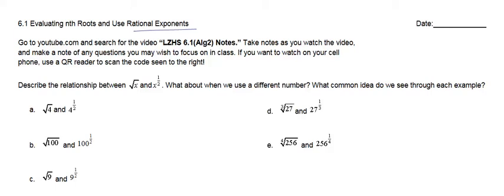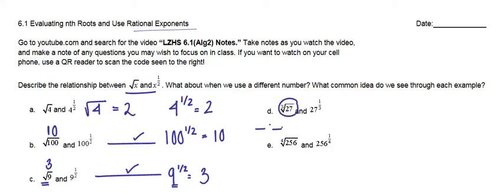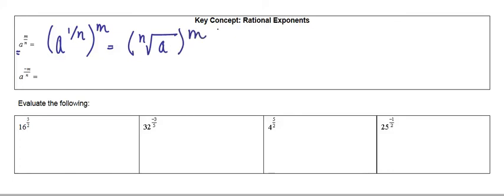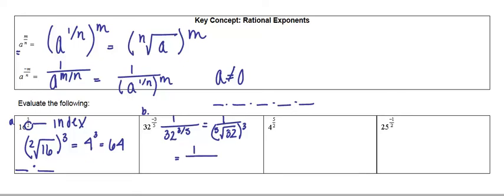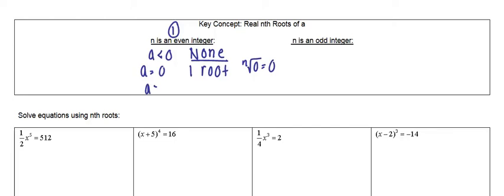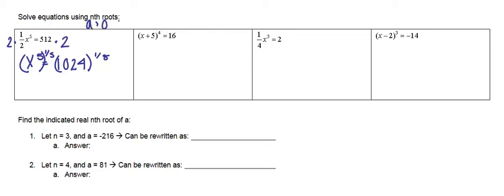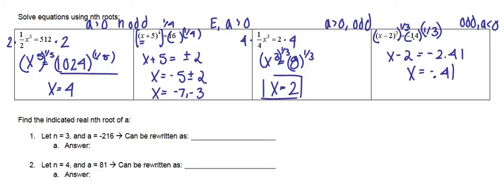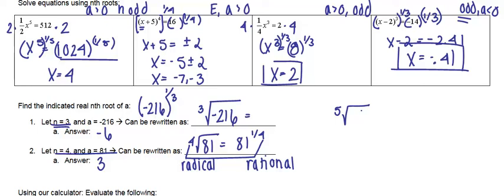LZHS 6.1(Alg2) Notes